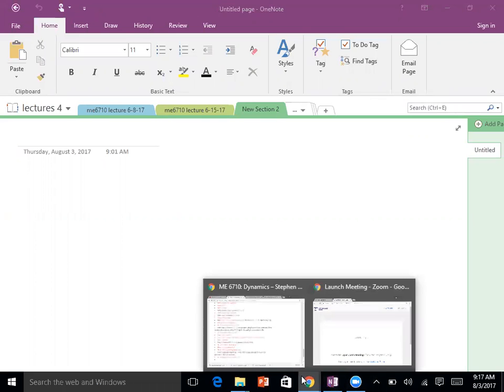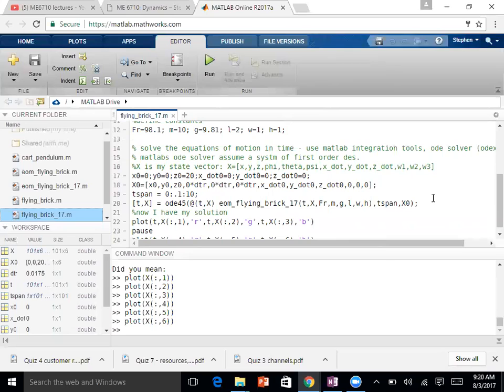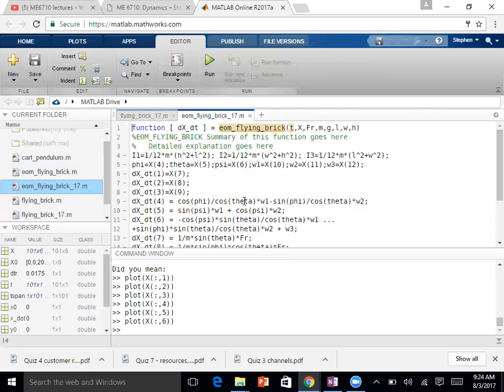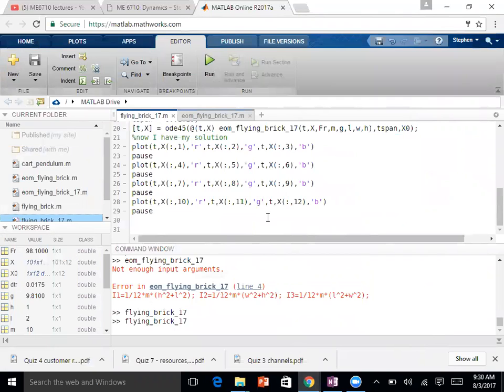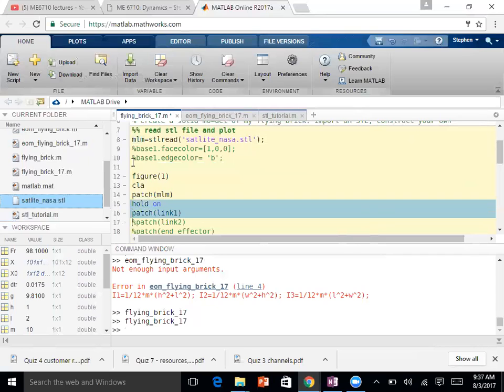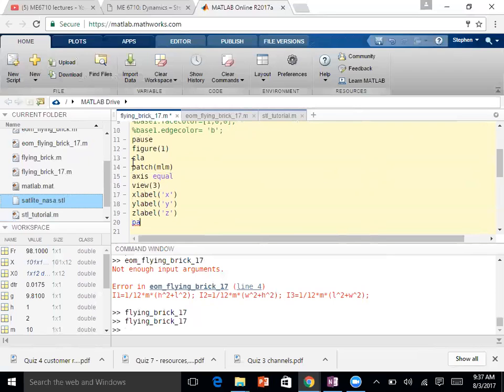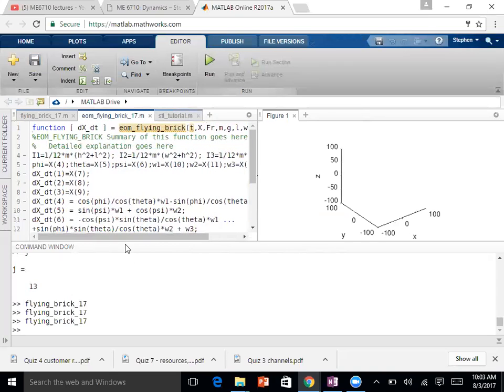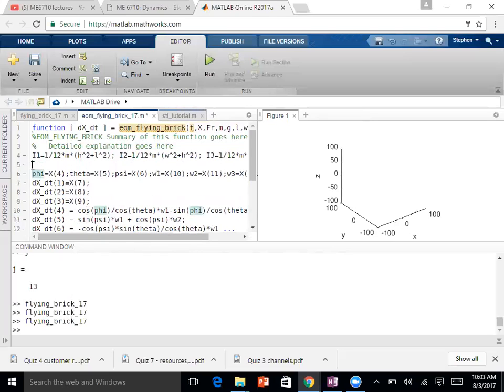lecture 8 3 17 flying brick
Matlab code for the flying brick problem - here the brick is a mars lander. Use ODE 45, equations of motion, 3D graphics of lander